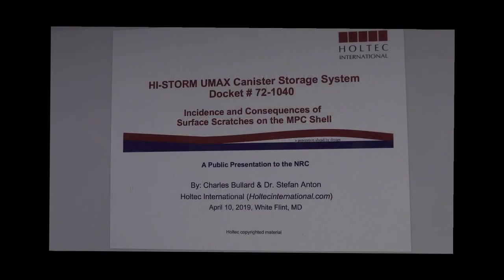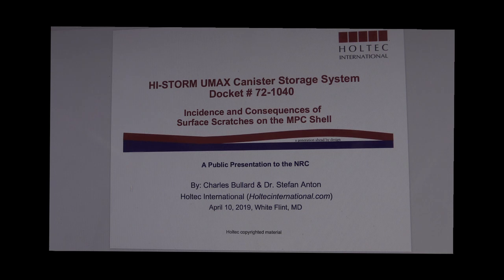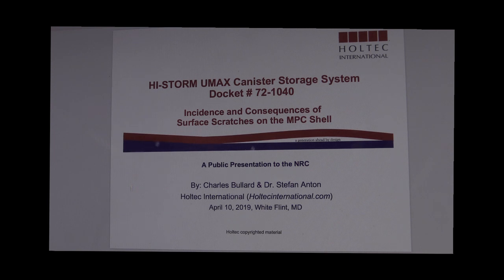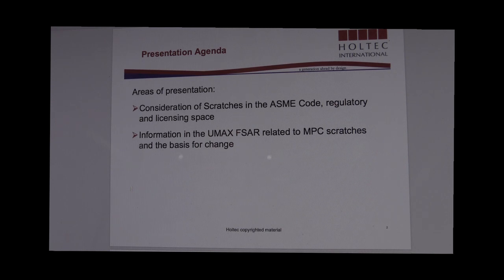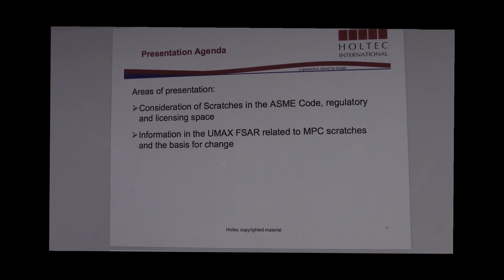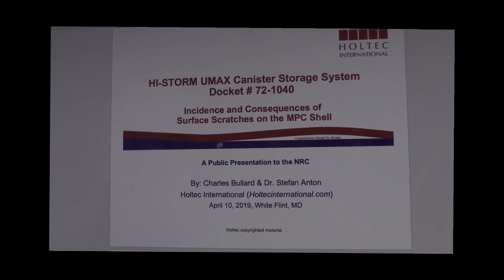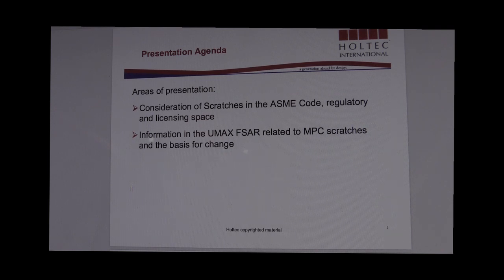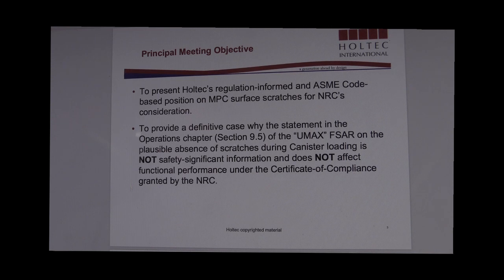Pt 1 of 3 - Holtec/NRC call on canister 'scratches' 4-10-2019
Holtec presents its case to the NRC and the public that scratching of canisters during loading at San Onofre is not a safety issue.

Recorded as a public service.